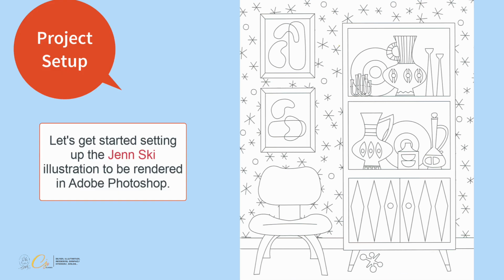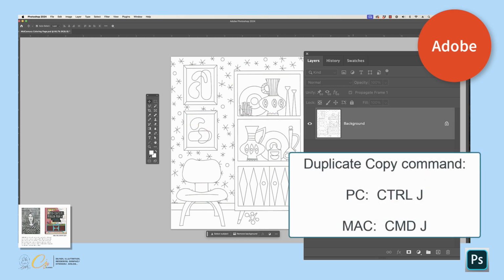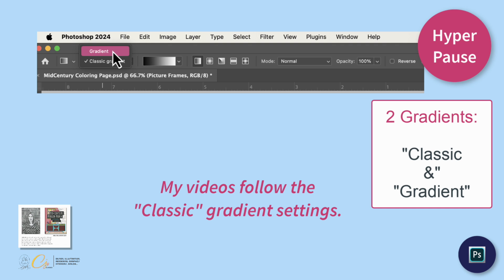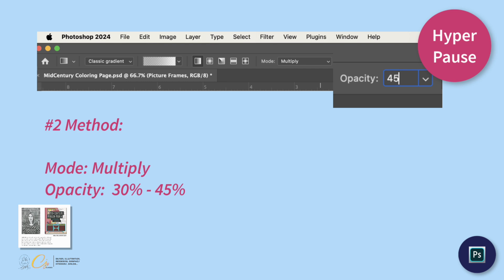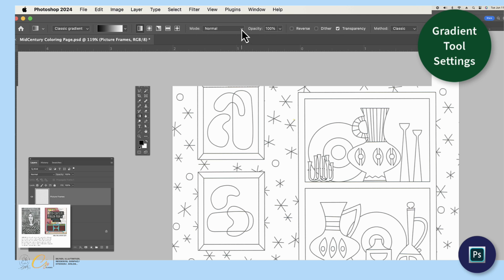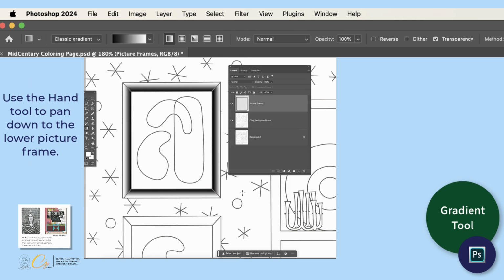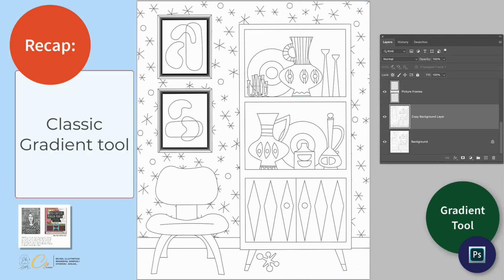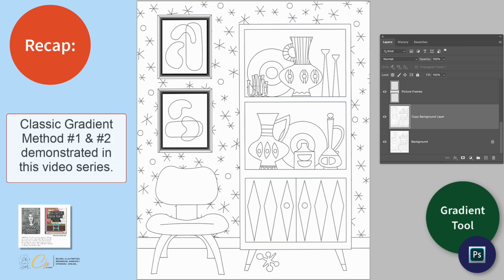Adobe Photoshop Classic Gradient Tool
This video is intended for digital illustrators using the Adobe Photoshop classic gradient tool. Further topics include: strategies for beginning Photoshop users for setting up a composite project utilizing the Layer panel.

Overview of general topics: gradient tool patterns, gradient mode, opacity settings, blending techniques to achieve cool metallic reflective effects.